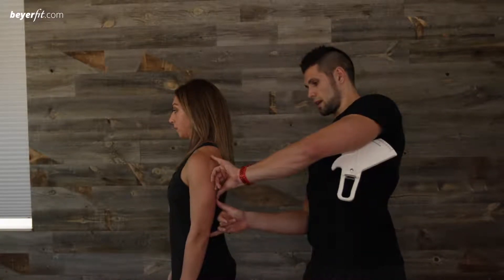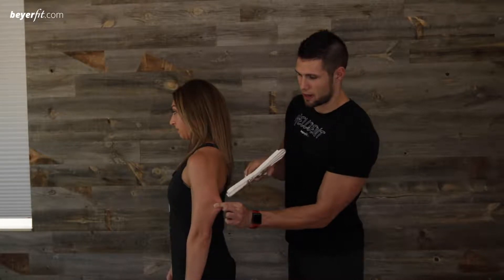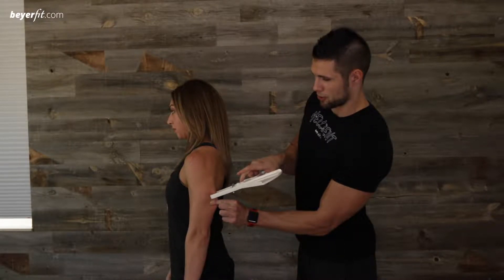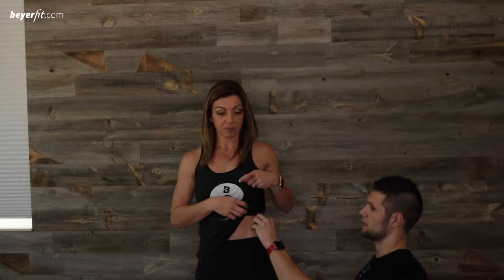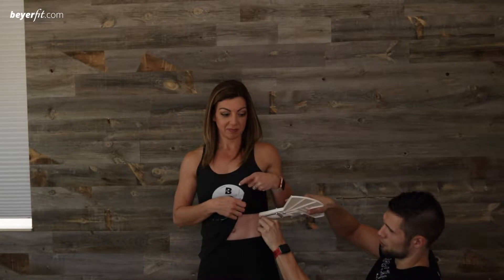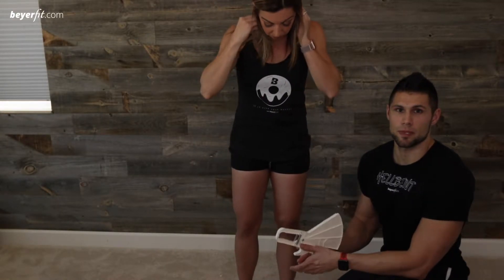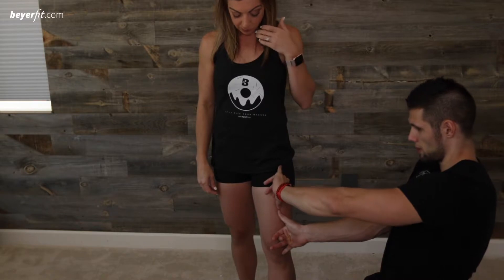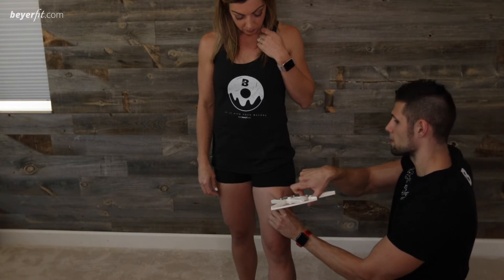How To Perform The Women's Three Site Skinfold Test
Learn how to take skinfold measurements for the triceps, suprailiac, and thigh.